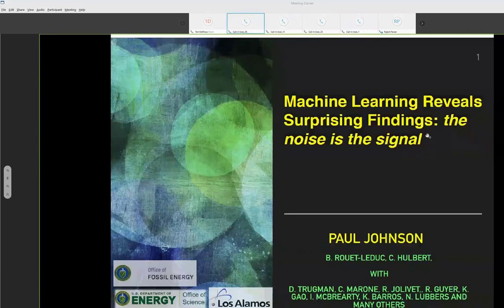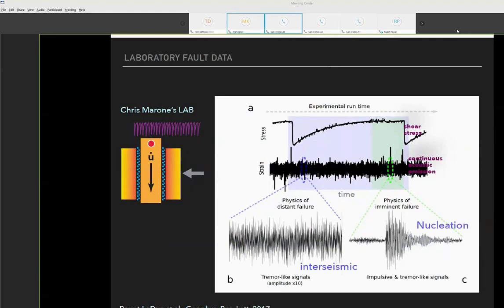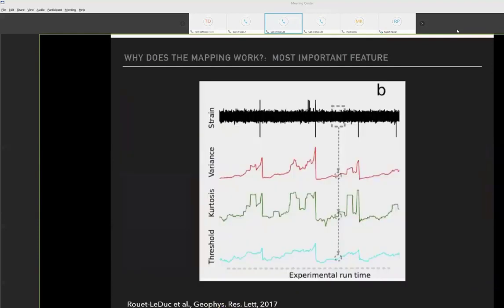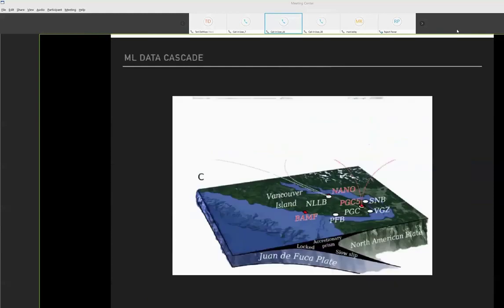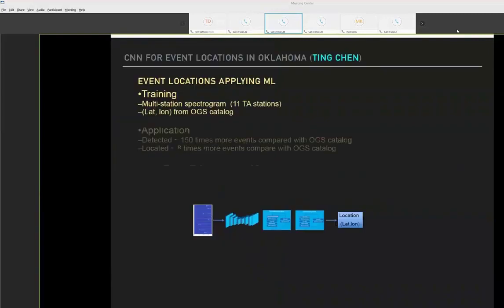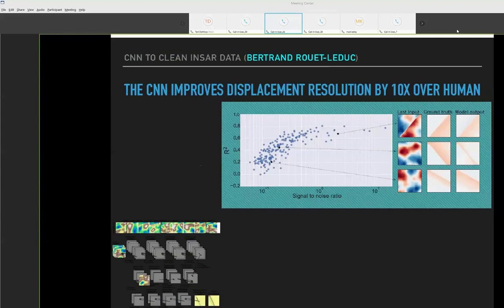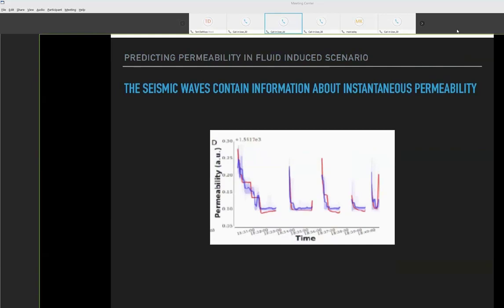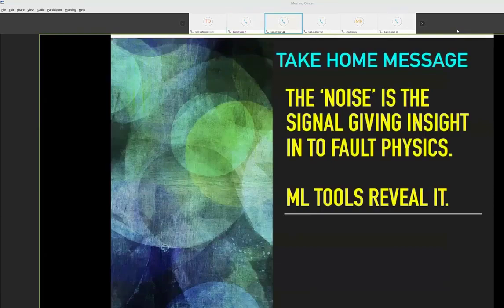NETL SMART Webinar - 03/12/2020